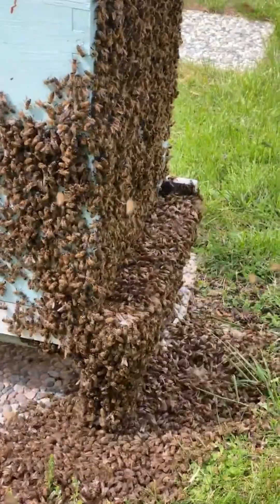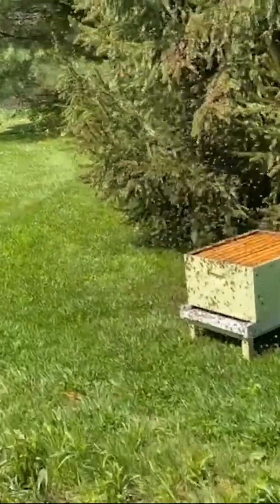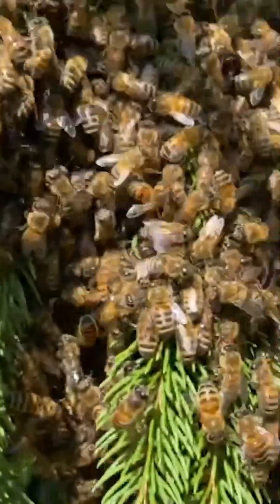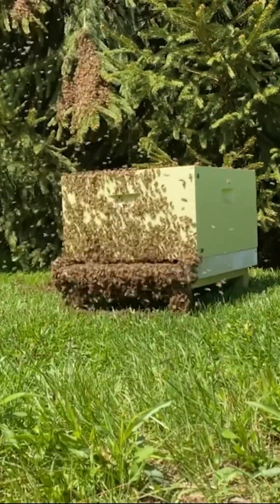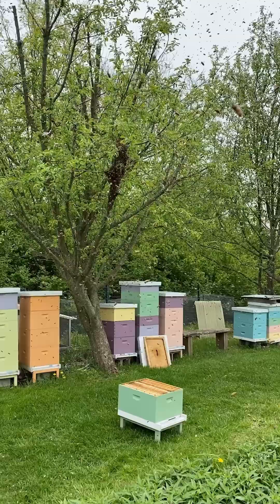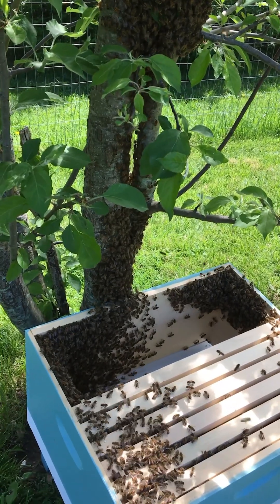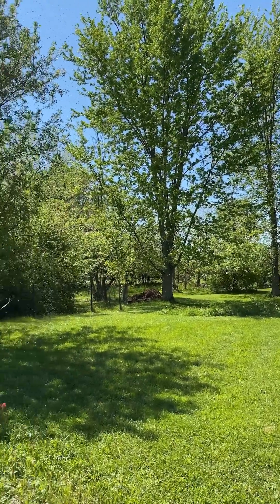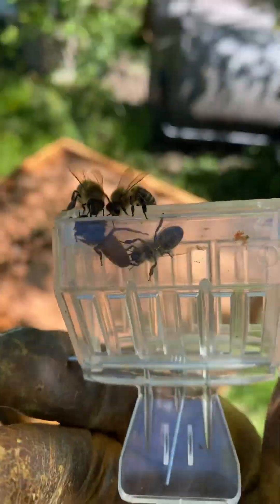Why Do Honey Bees Swarm?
Honeybees swarm primarily as a reproductive strategy. When a honeybee colony grows too large for its hive, or when conditions are right, the colony will divide itself into two or more groups. One group, led by the old queen, will leave the hive in what is known as a swarm. Swarming typically occurs in the spring or early summer when nectar and pollen sources are abundant. In my apiary, I try to catch swarms and relocate them to an empty hive. Most of the time I am successful, but I have lost a few. I’ve even had a few feral swarms find one of my empty hives and move right in.

👍 Like this video if you found it helpful and share it with fellow gardening enthusiasts!